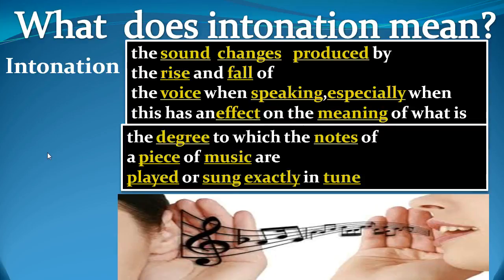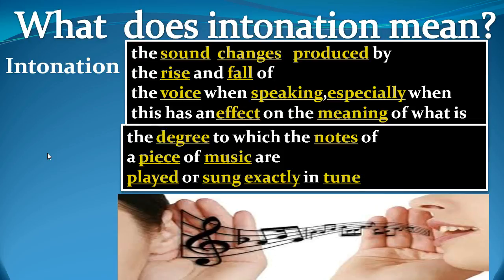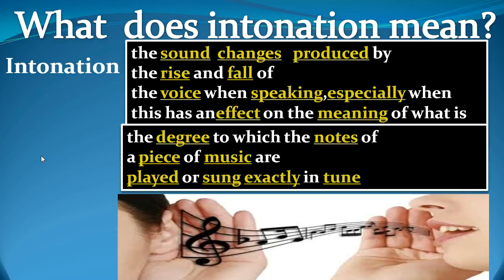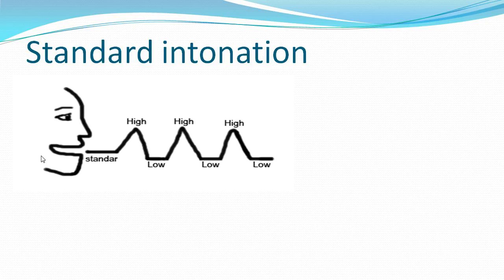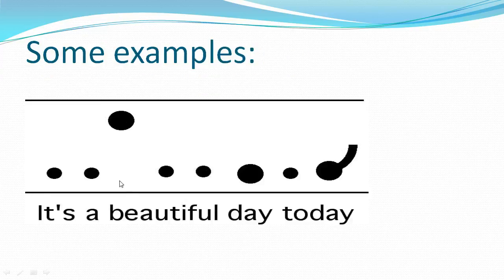Learn American intonation with singing تعلم النطق الانجليزية بالغناء